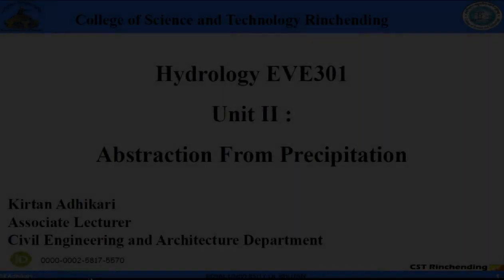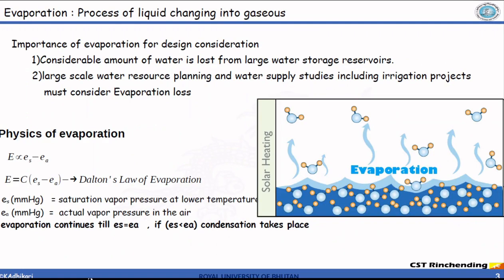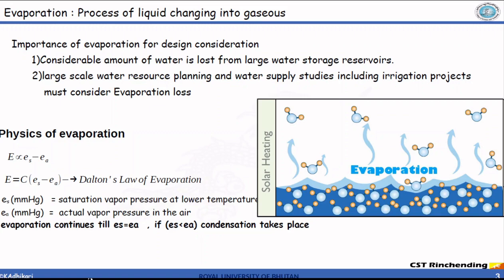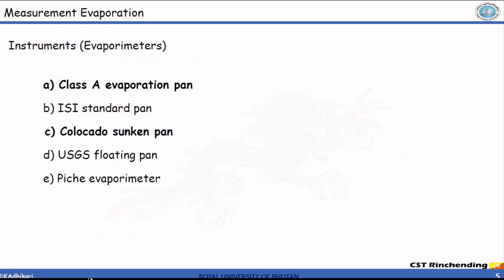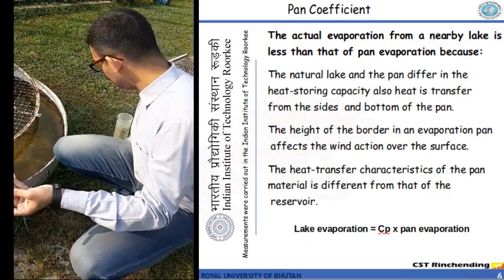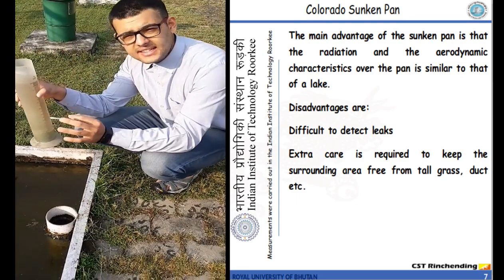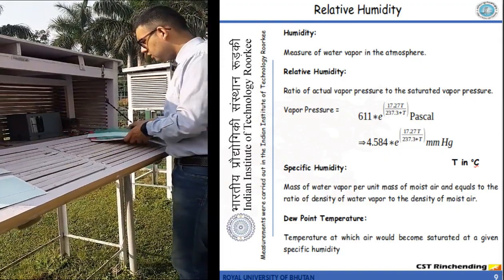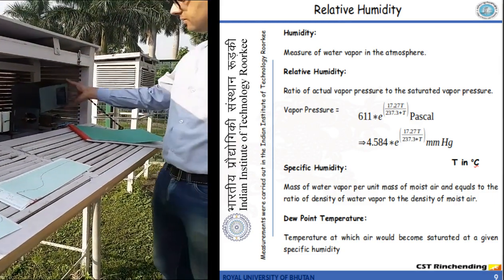6 Unit 3 Abstraction from Precipitation Part 1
Introduction to Hydrology for Civil Engineering students of College of Science and Technology, Royal University of Bhutan